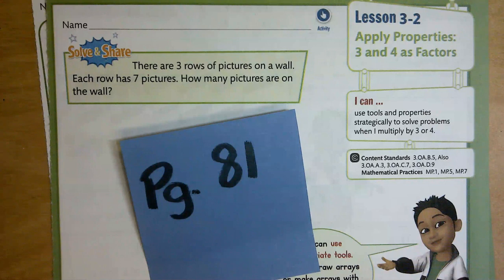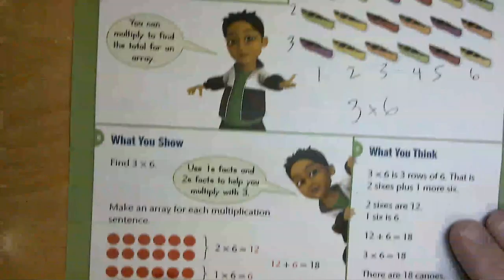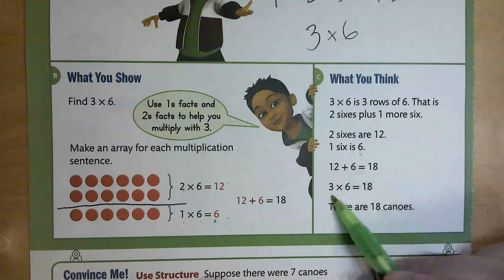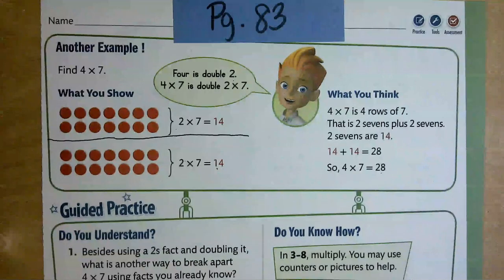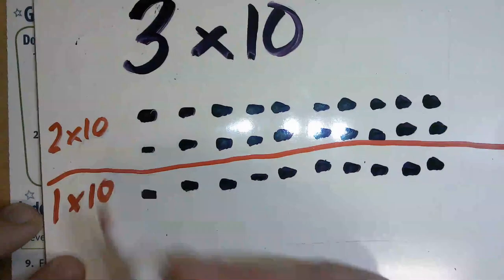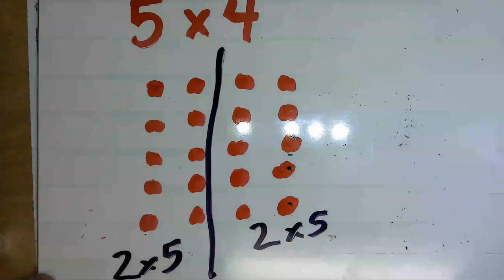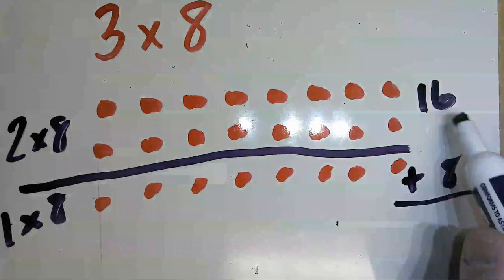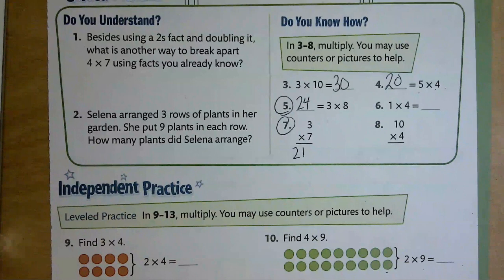3rd Grade 3.2 Envision